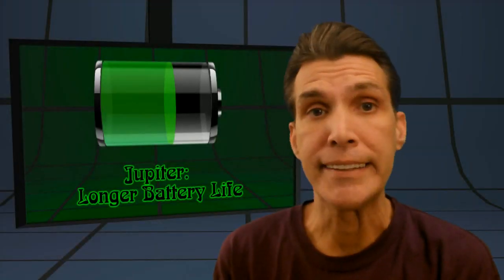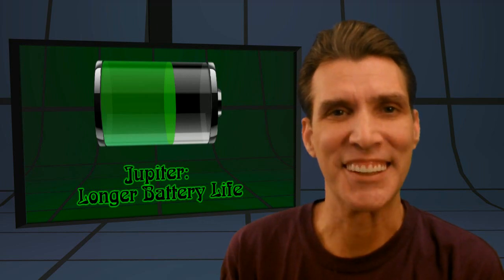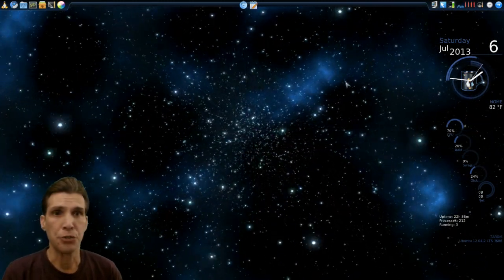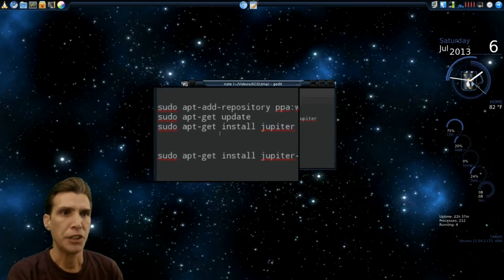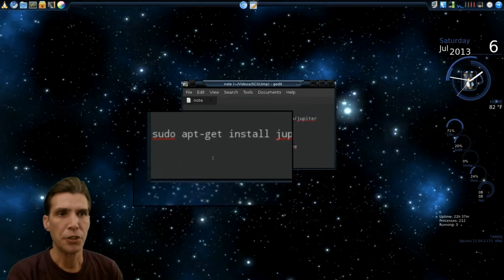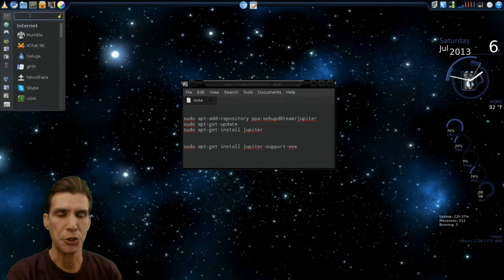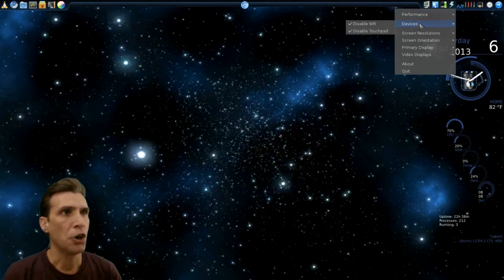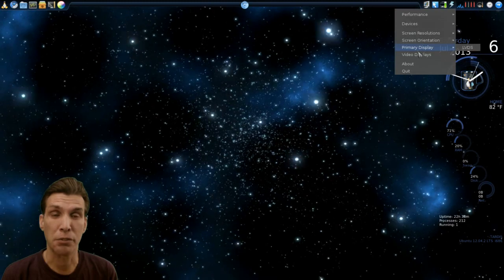Use Jupiter to Extend Battery Life on Linux Lite or Ubuntu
PLEASE READ:

sudo apt-add-repository ppa:webupd8team/jupiter
sudo apt-get update
sudo apt-get install jupiter

FOR EEE Users:
sudo apt-get install jupiter-support-eee

Alternatively you can try TLP which is similar to Jupiter